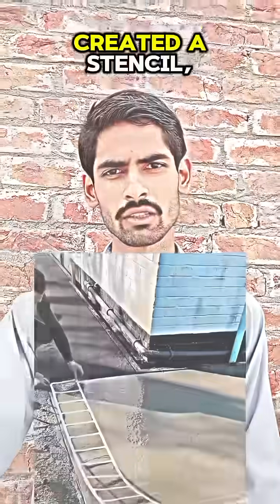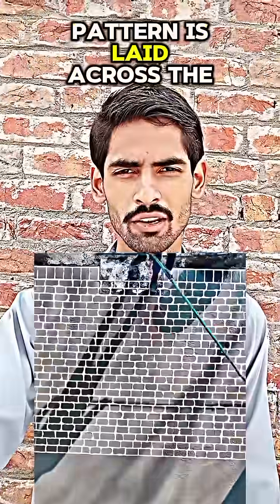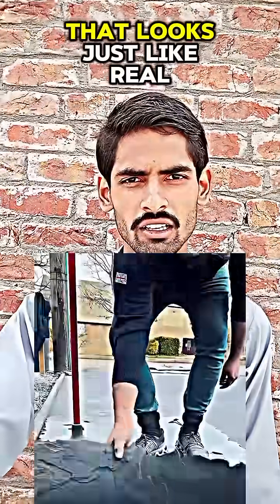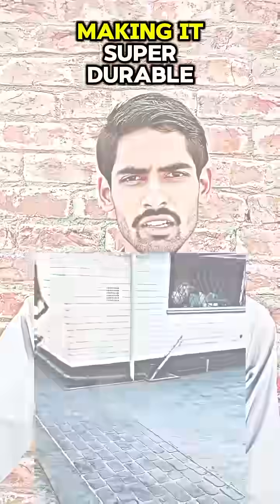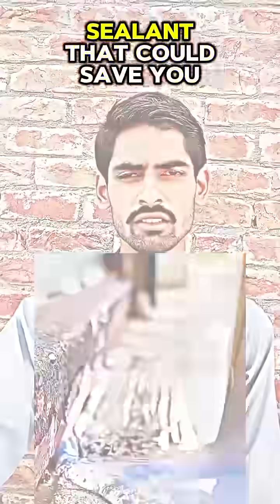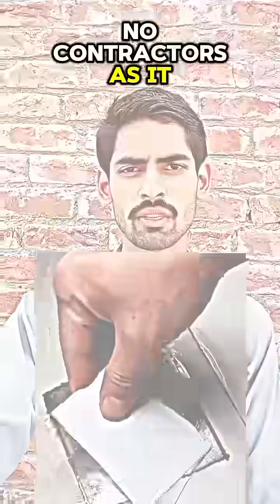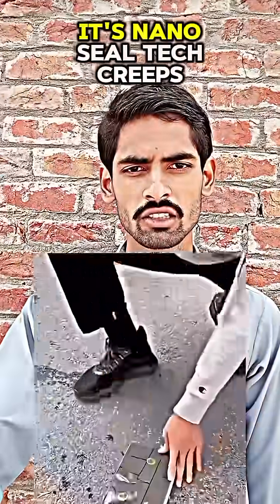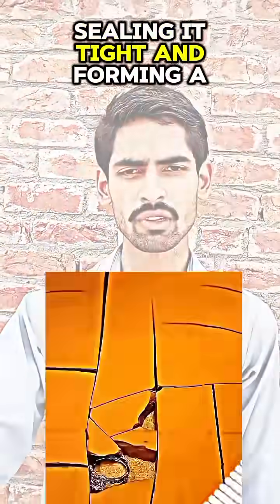Genius Construction Secrets You’ve Never Seen Before! 😱 | Stencil Concrete, Geogrid Roads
Genius Construction Secrets You’ve Never Seen Before! 😱 | Stencil Concrete, Geogrid Roads & Nano Seal Tech

In This Video:
Discover the next level of construction technology! From stencil concrete that mimics natural stone or wood, to Canadian geogrid roads that last over 100 years, and invisible nano sealants that protect surfaces like magic. These groundbreaking innovations are changing the future of building — durable, affordable, and maintenance-free. Watch till the end to see how it all works!